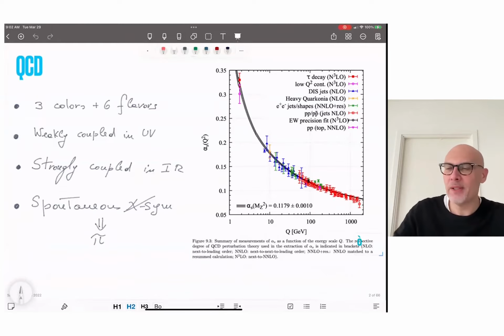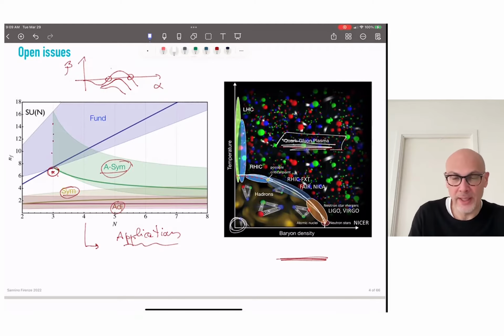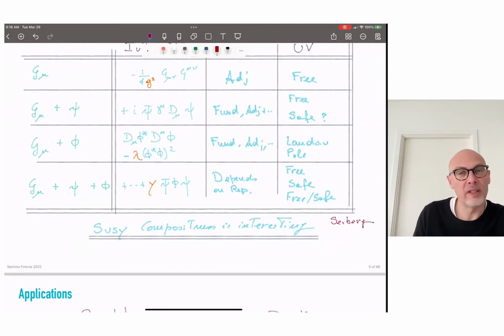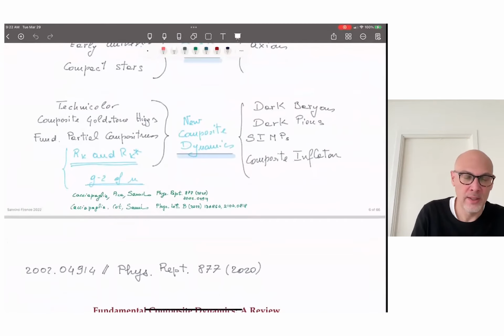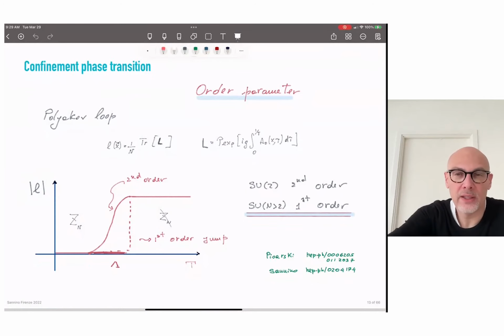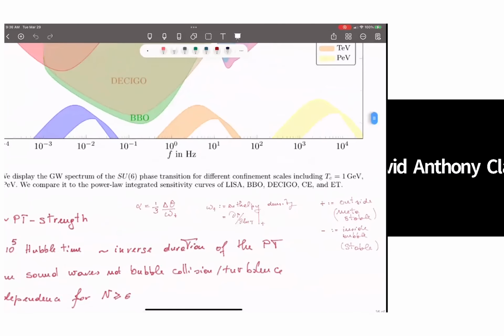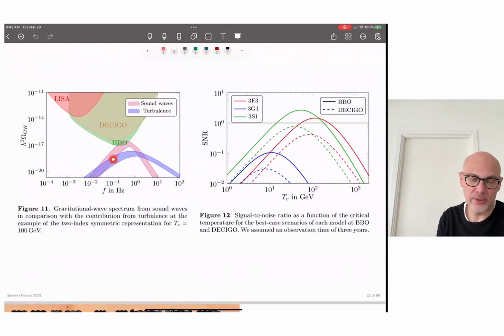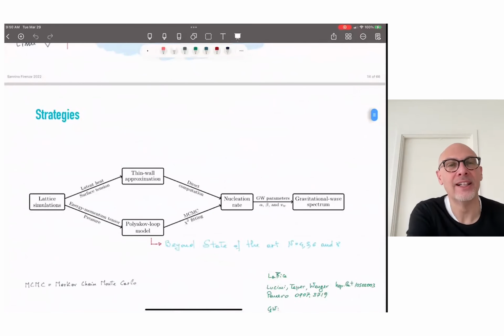PTPP: F. Sannino - "The future of composite dynamics"